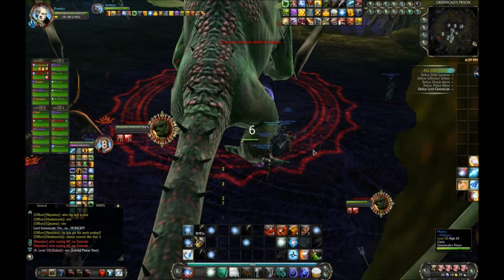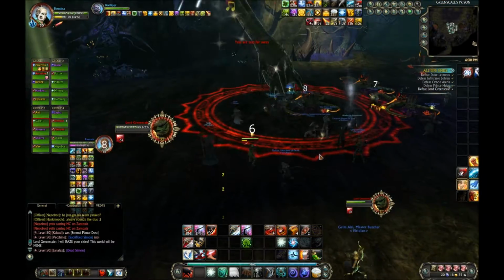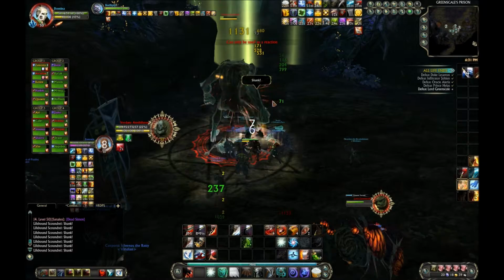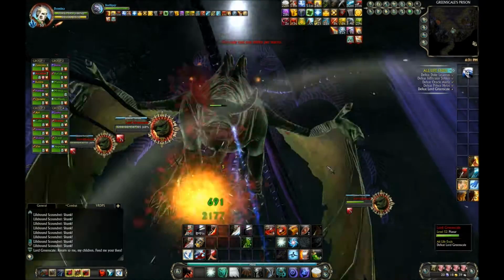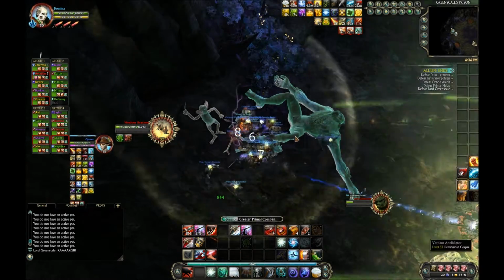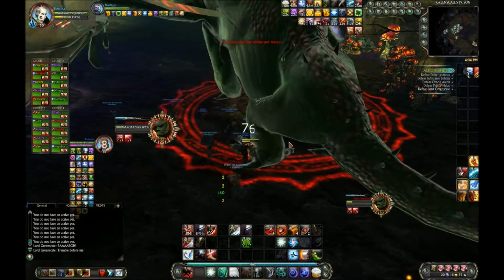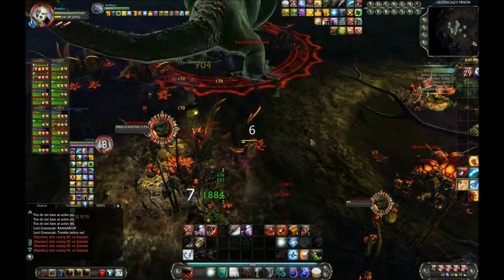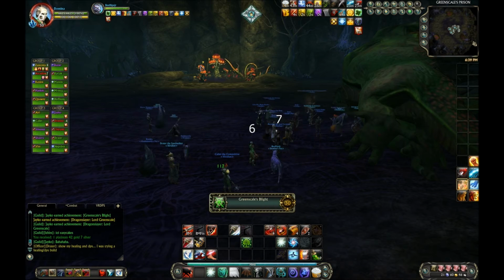Viridian - Lord Greenscale (with vent)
Greenscale's Blight Raid Instance
Viridian Guild
Seastone Server
Melee DPS PoV